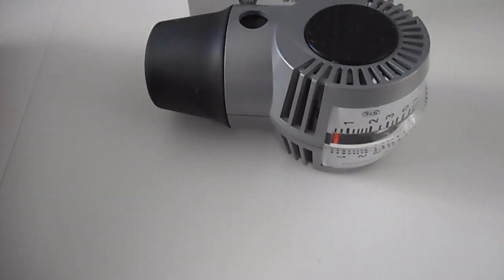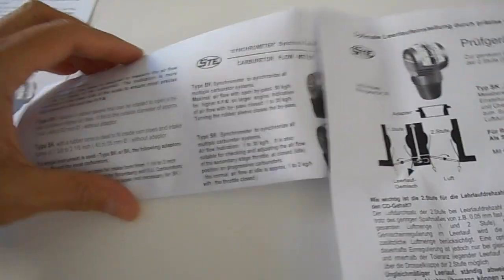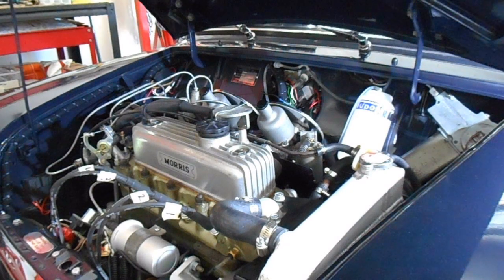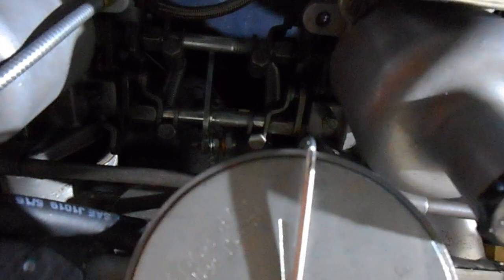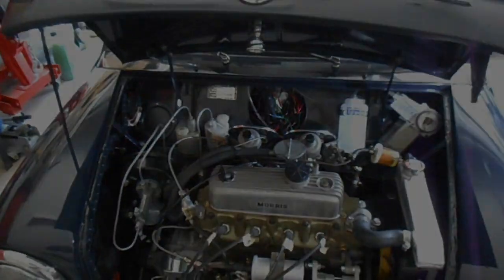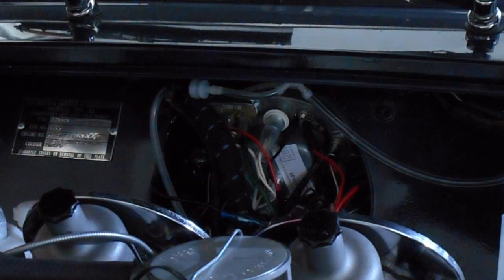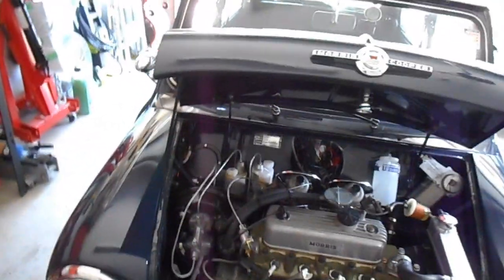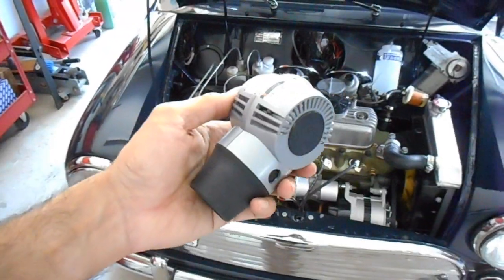STE Synchrometer - Morris Cooper S Twin Carb balancing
In this video I use a STE Synchrometer to balance the twin SU carburetors. In order to balance the carbs the air flow needs to be measured at idle. The linkage needs to be loosened so the idle screws can be adjusted on each carburetors independently.

Part No: STE-SK